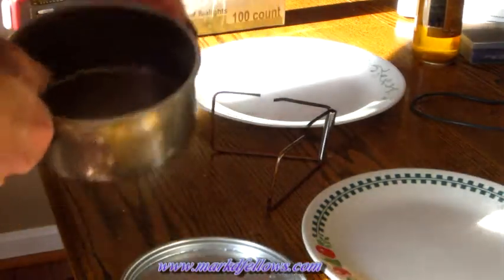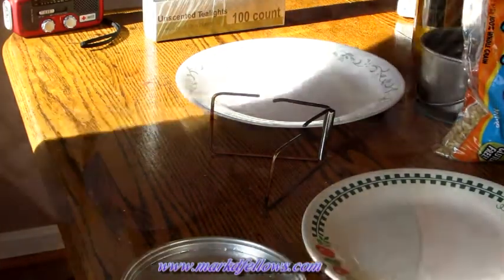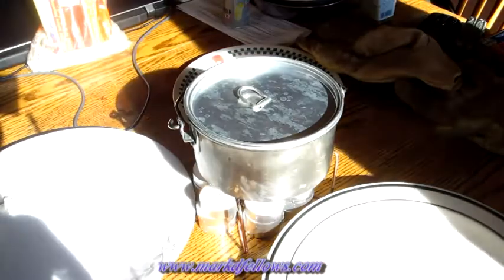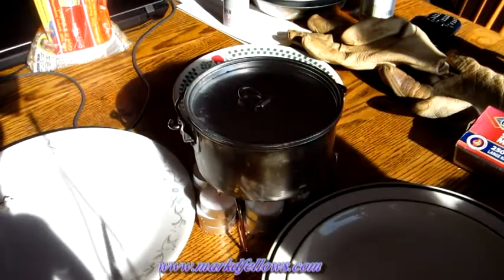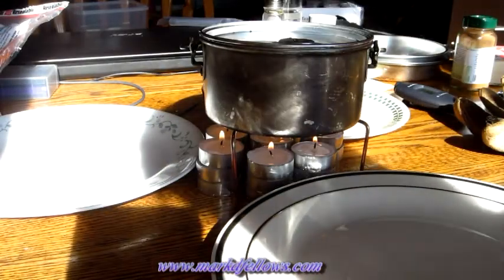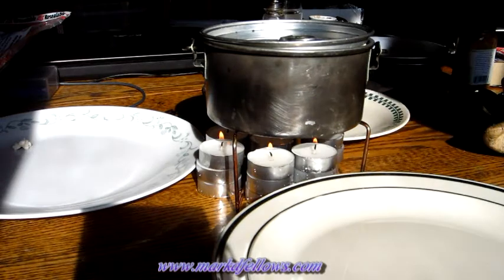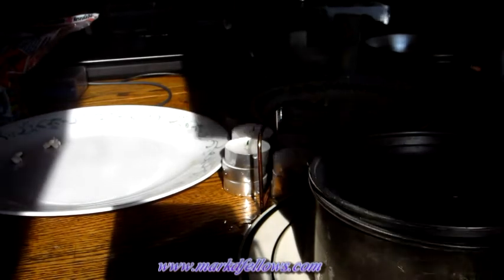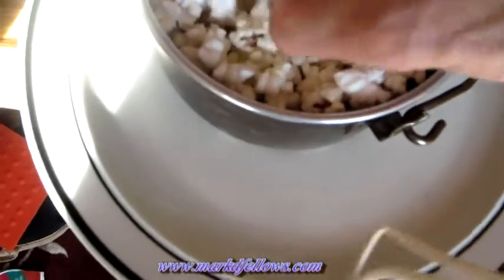Making popcorn using a little olive oil, and 7 tea lights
How to make popcorn in an emergency power outage, for board game playing and such.